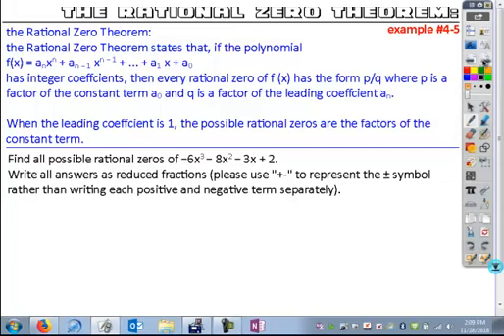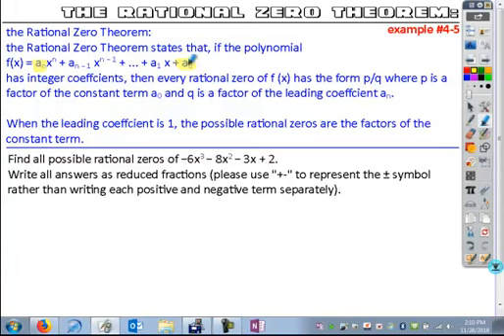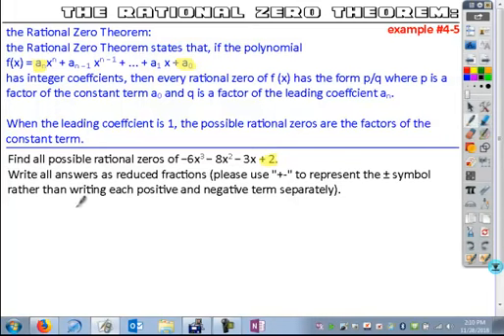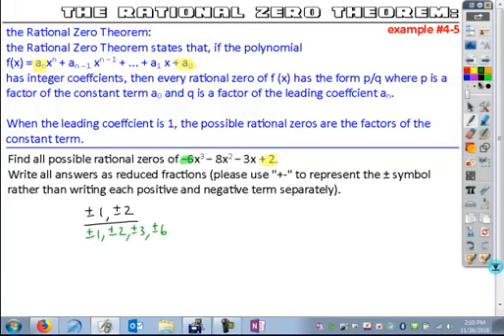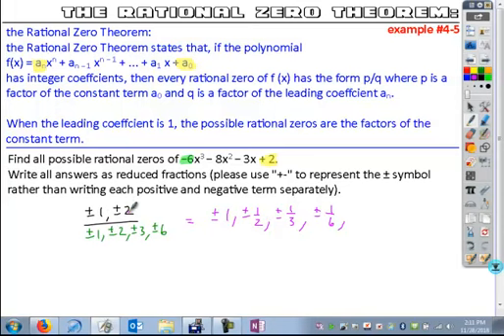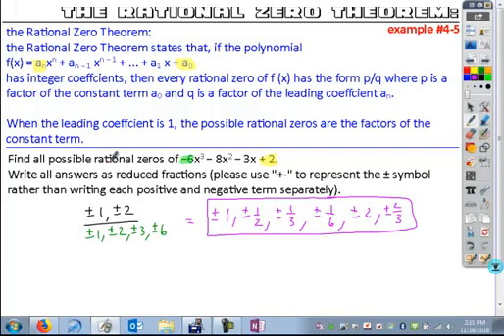5 5 4 5alg2HW